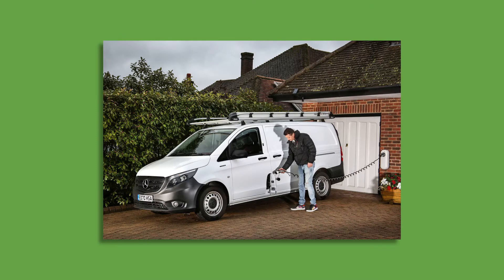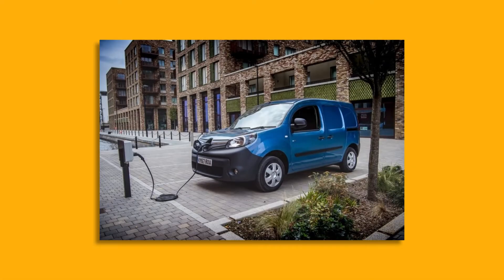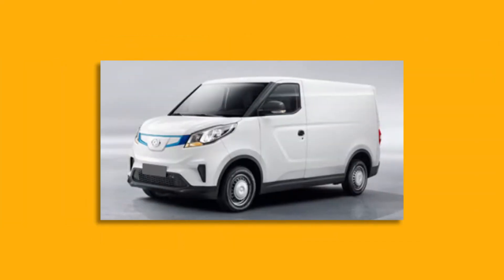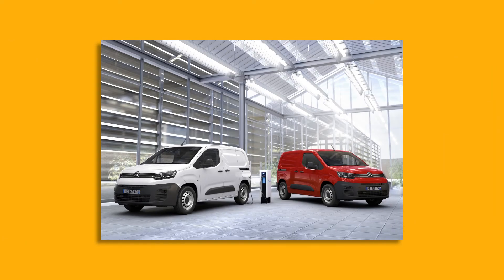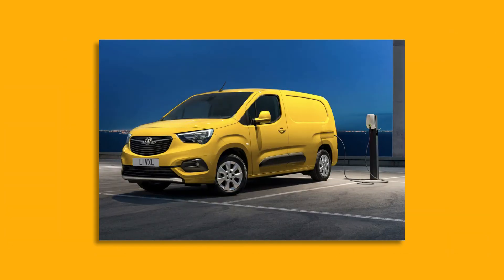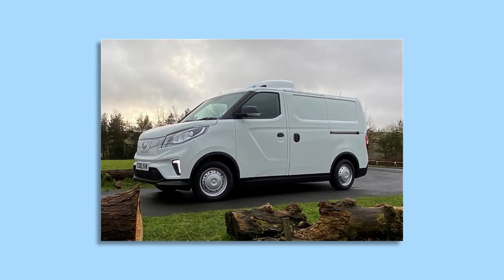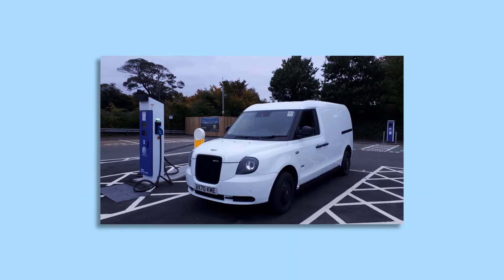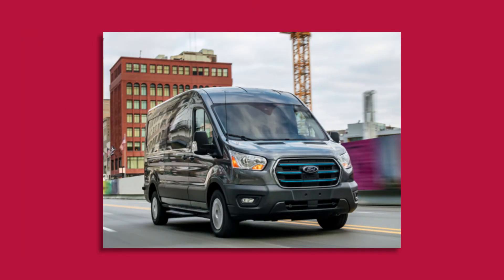What electric vans are available?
Our second of six videos on electric vans will help people understand the types of electric vans on the market and what electric vans are on the way. Learn more about the latest models, driving range and payloads of small, medium and larger sized vans.

There is an electric van model to suit almost any business!